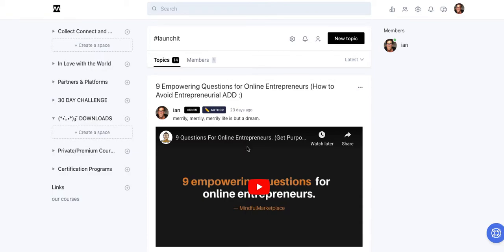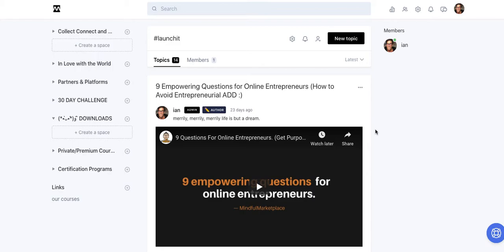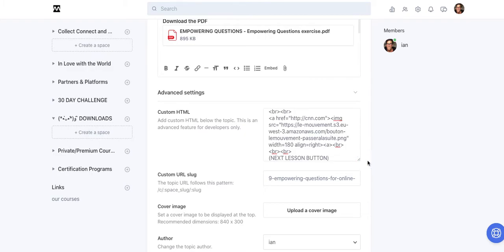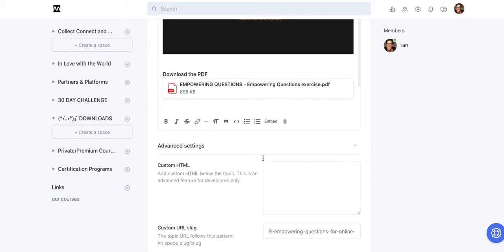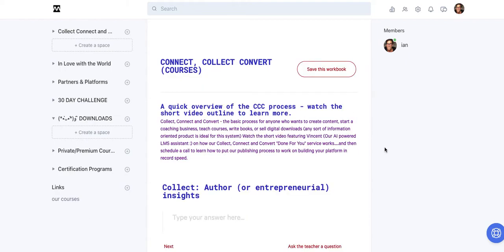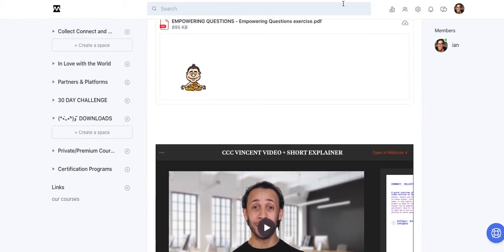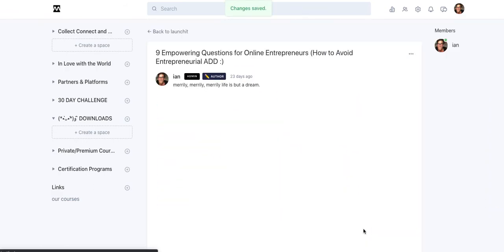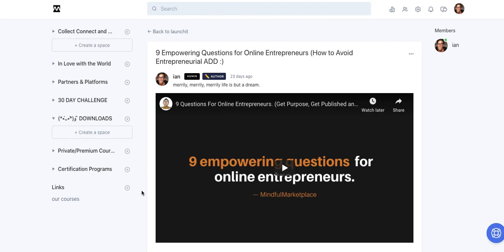Circle Review: How to Use Circle Community Software as a Teachable, Thinkific or Kajabi Alternative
- Try Circle, 100% Free! (Note - if you sign up for Circle using our partners link, send an email to and i'll send you some extra content/courses on building your brand, 100% free)

Other resources mentioned:

- full course collection for niche community builders